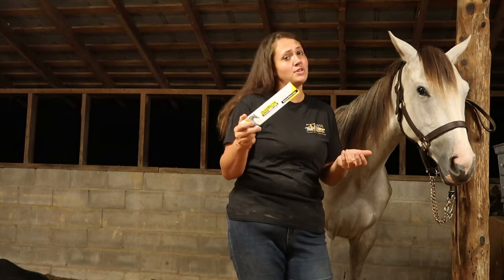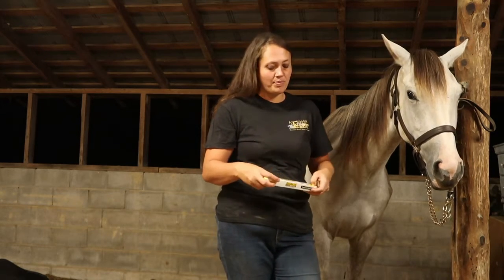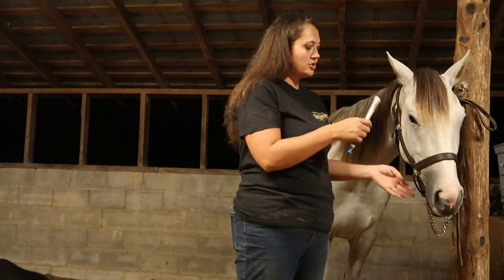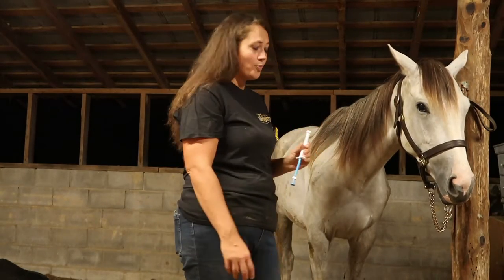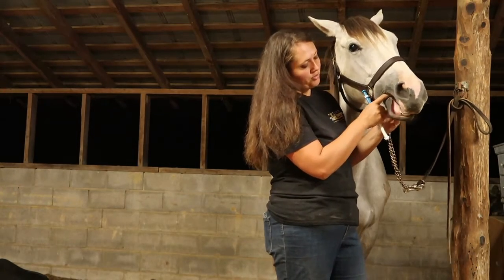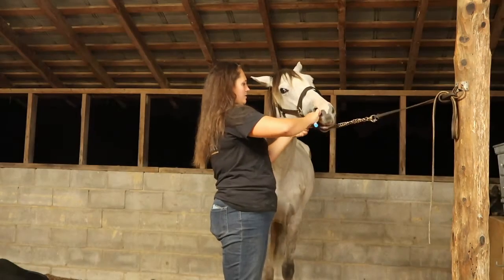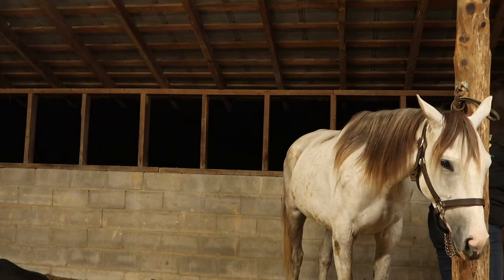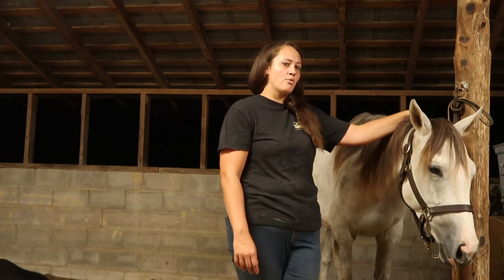How to deworm a horse...It is actually easy!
thanks to my partners(not monetized):
Tractor supply, and Fiebings
Fiebings is my go to for horse care and leather products check them out!